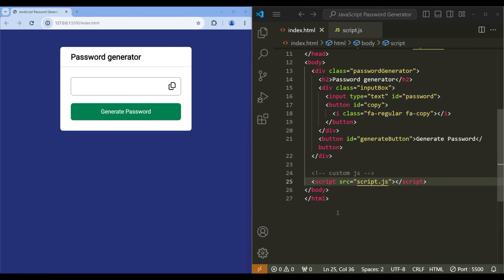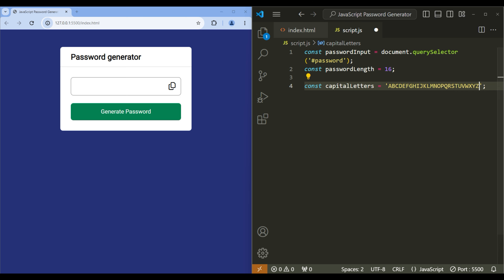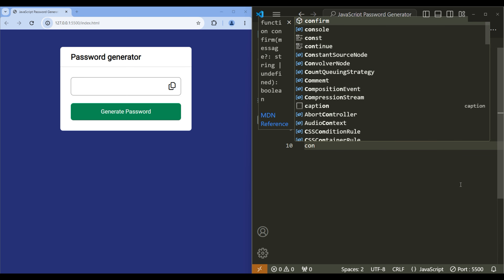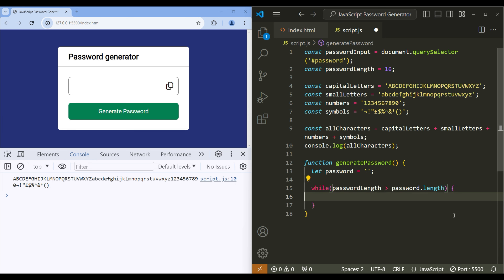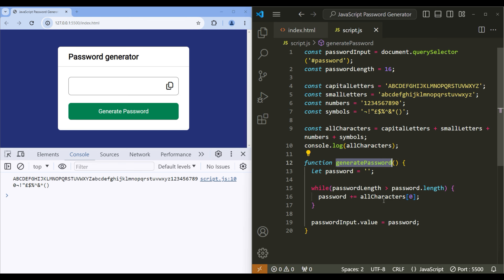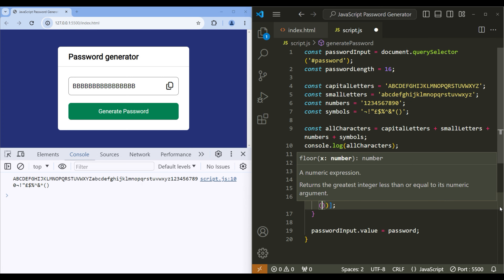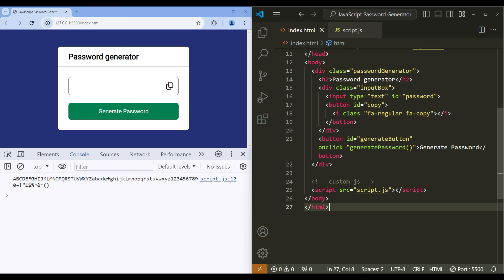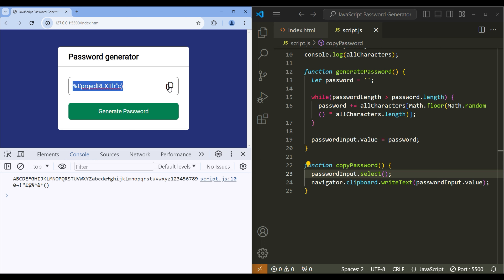JavaScript Password Generator #3 - Add JavaScript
Introduction:
In this episode, we will be working on JavaScript to create a dynamic and secure password generator from scratch.